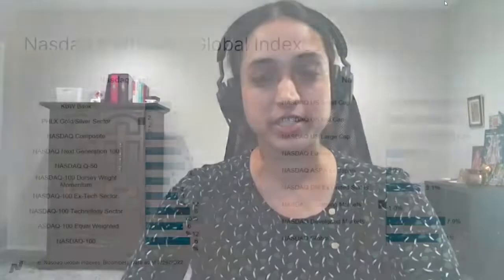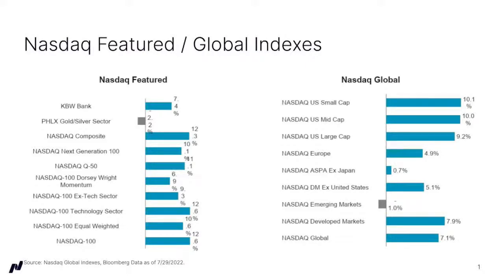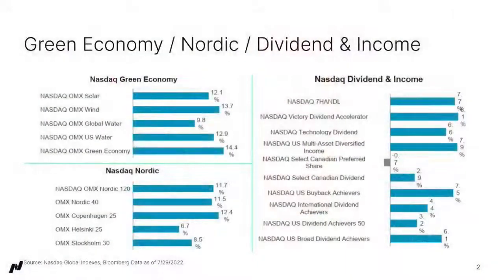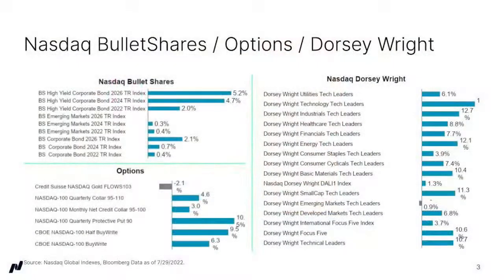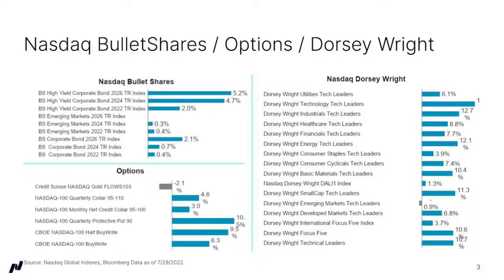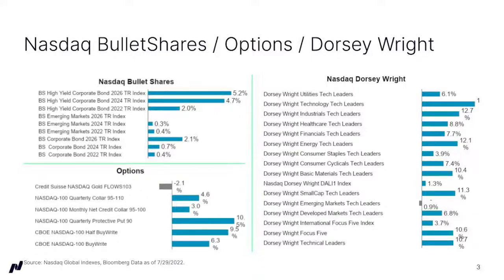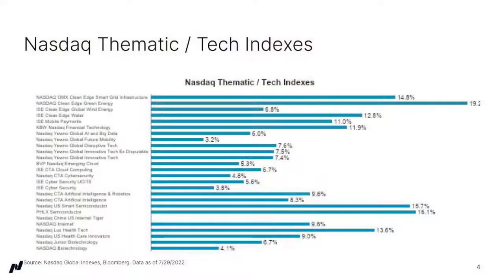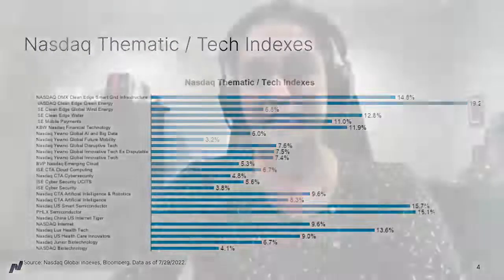Performance of the Nasdaq Suite of Indexes for the Month of July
Nasdaq Index Research Specialist Sanjana Prabhakar joins Jill Malandrino on TradeTalks to review performance of the Nasdaq suite of indexes for the month of July.